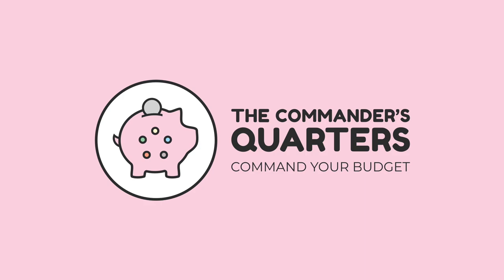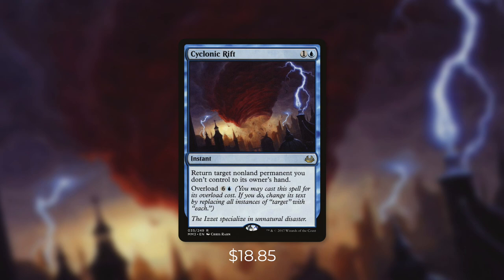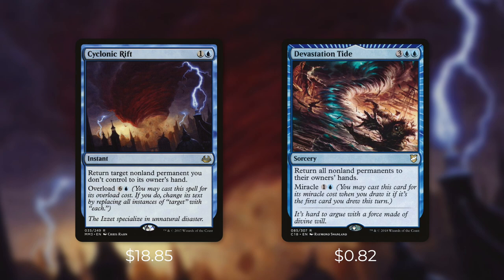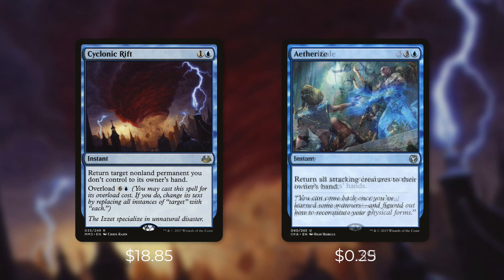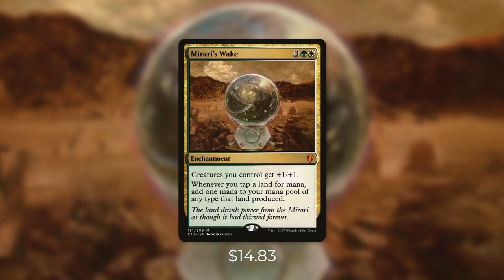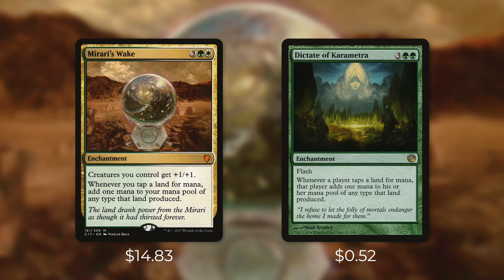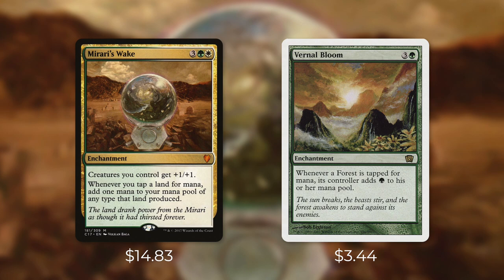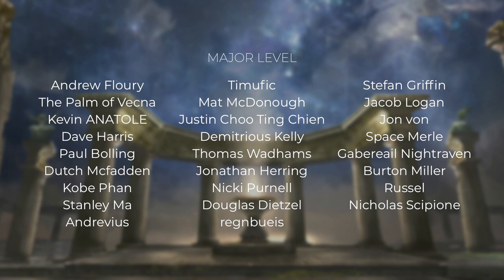Budget Alternatives to Expensive Commander Staples | Cyclonic Rift | Mirari's Wake | EDH | MTG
Command your budget! The Commander’s Quarters is your source for everything budget Commander! Today we go over some budget alternatives to expensive Commander staples like Cyclonic Rift and Mirari's Wake!